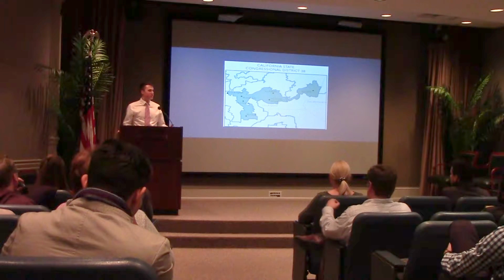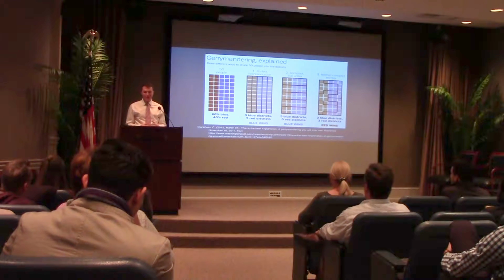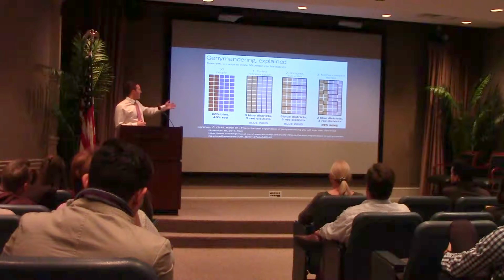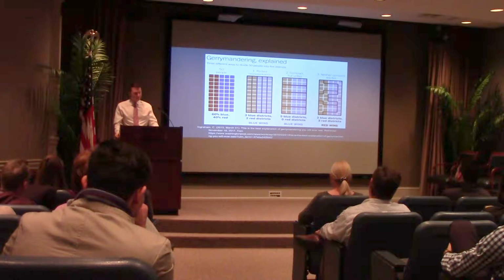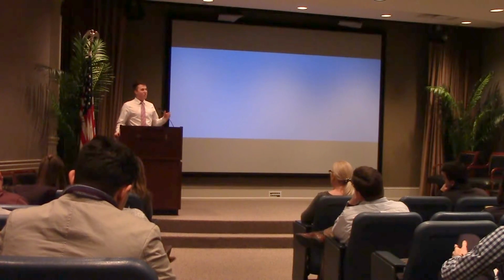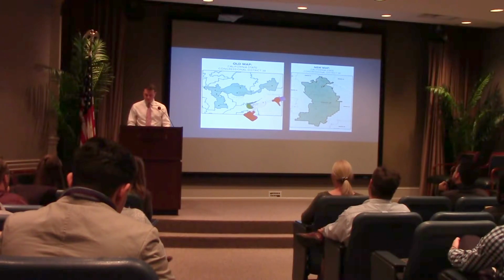Fall 2017 Frank Houston Public Speaking Contest, Speaker 1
Video from the Fall 2017 Frank K. Houston Public Speaking Contest at Vanderbilt University.